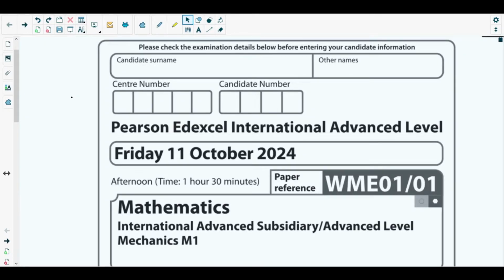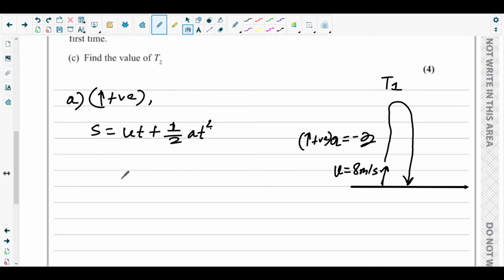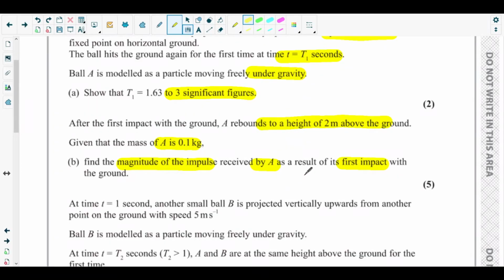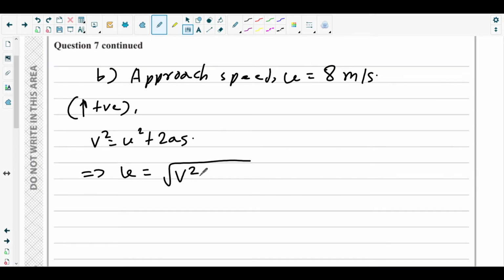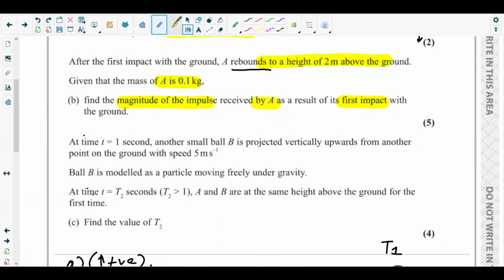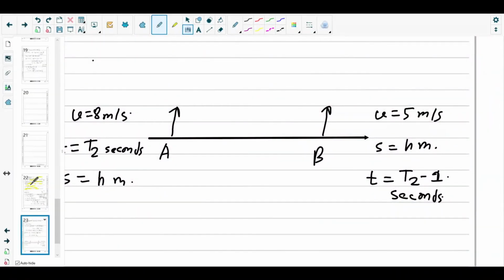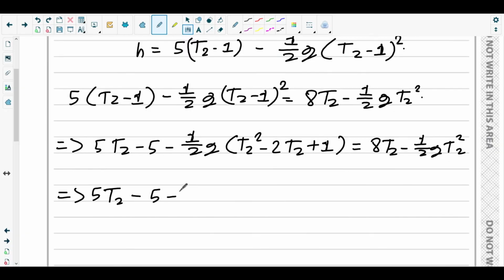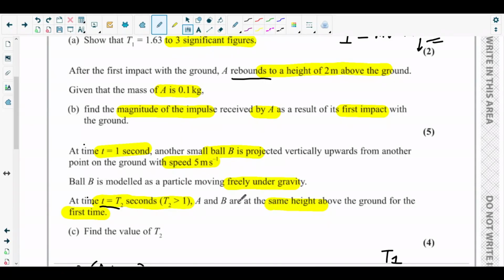Edexcel A Levels Mechanics-1 (M1) October 2024 Question-7 Solved | Detailed Explanation